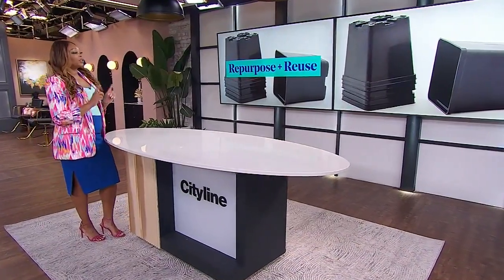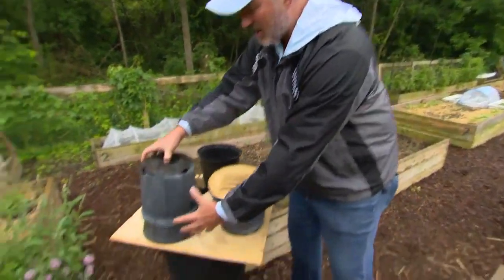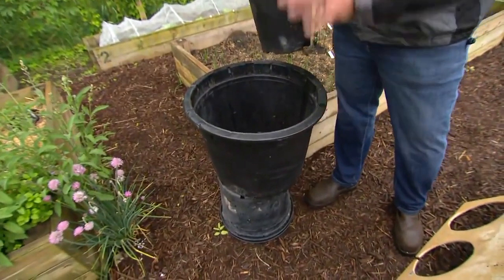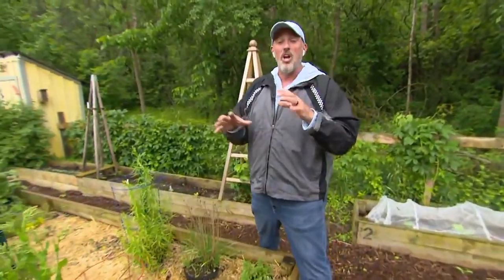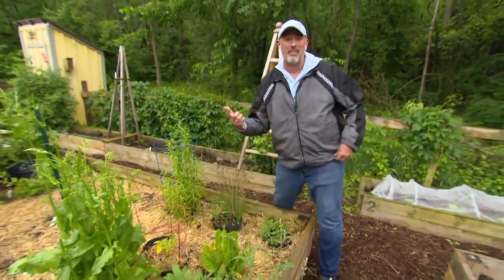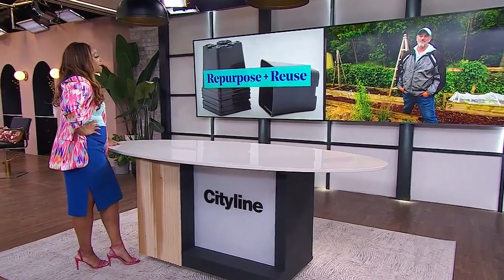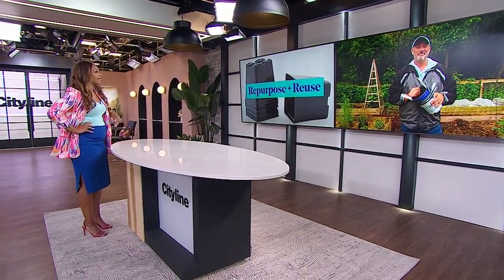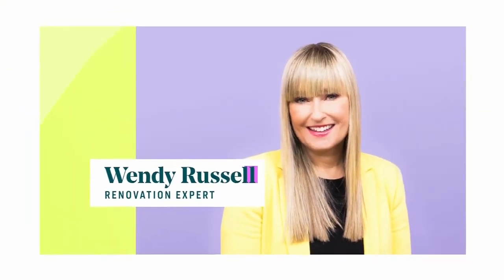4 ways to re-purpose plastic plant pots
Outdoor and gardening expert Carson Arthur shows his favourite ways to reuse plastic plant pots. "Even if you get one or two seasons before it's done, it's still better than throwing it into the garbage."